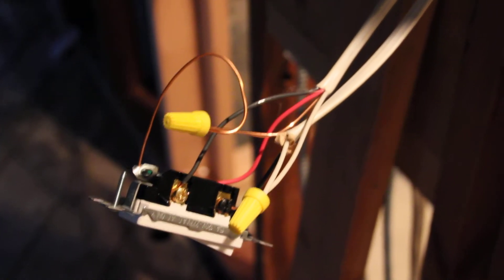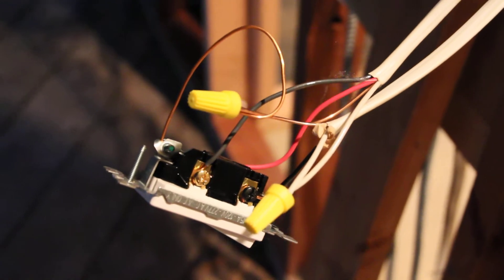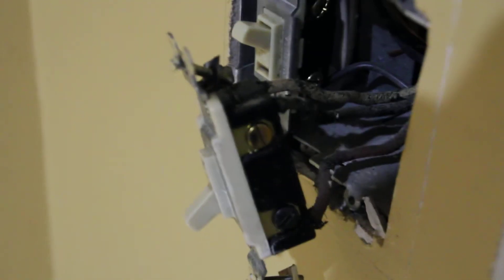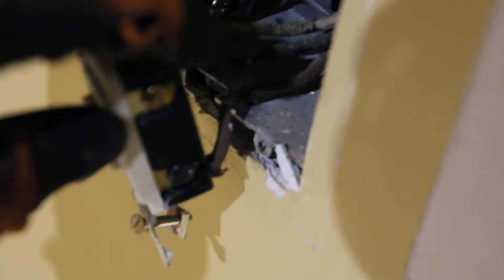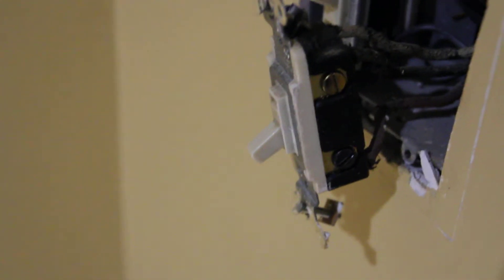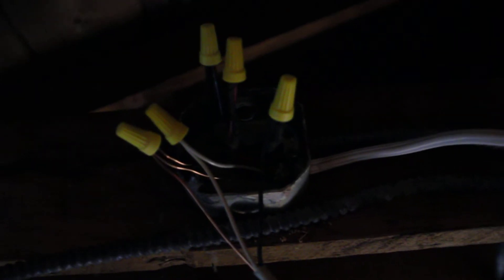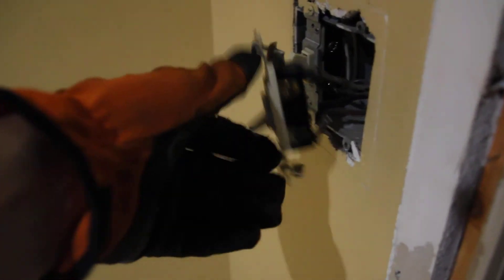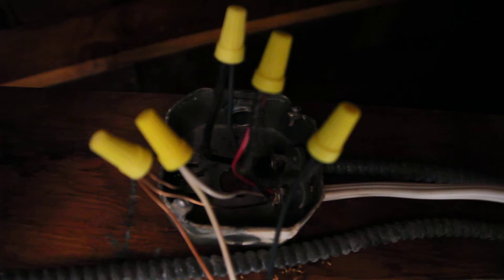3-Way Wiring - Junction Box between switches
Before the electrical inspectors come here to issue me failure notices first note that this was wired as a TEST to ensure I had the wiring setup correctly. Now that I know this is the correct wiring I will add in the outlet boxes, close the junction box and insure everything is up to CODE. I promise!!!

My home already had a 3-way switch installed and one of the switches was in the wall with only the 3-wire in place. Generally with 3-way switches, one switch will have the power coming in and the other switch will have the power going to the light. I was unable to do this as my walls were sealed on one switch end and I could not get the light's power wire to this switch. To solve this I used a junction bock in the middle of the switches.